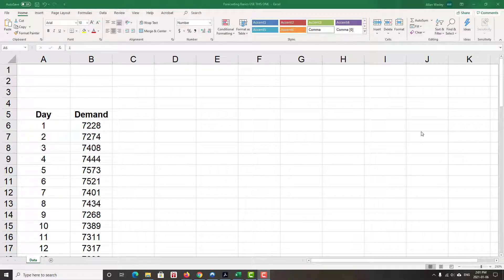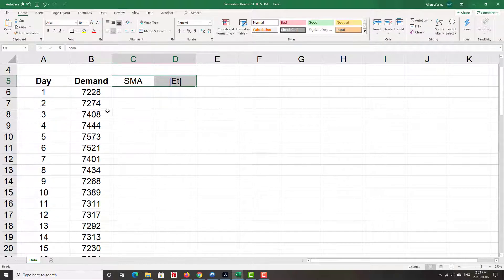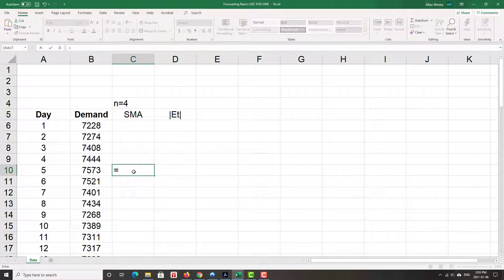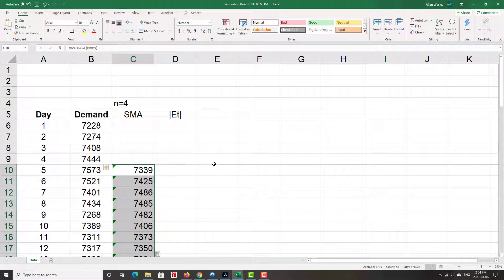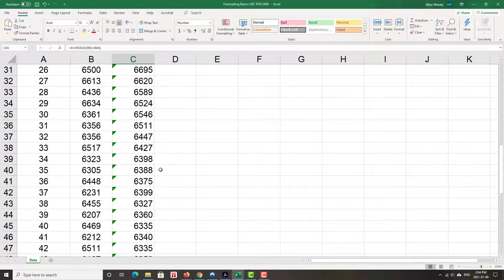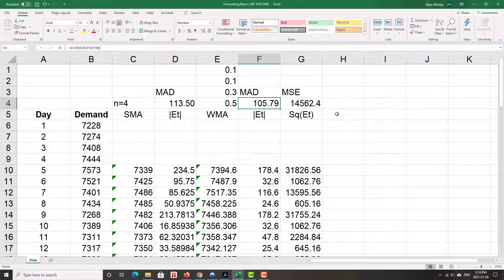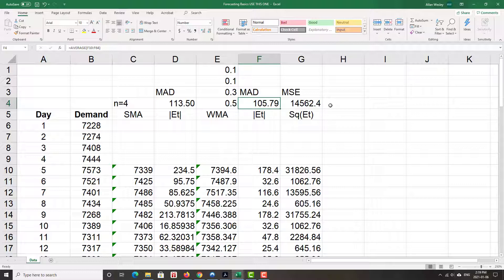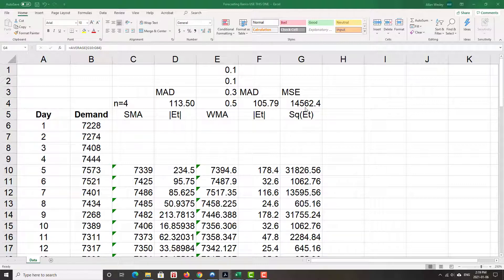MGTS 352 - Forecasting on Excel - Part 1 - SMA and WMA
Using Excel to calculate SMA and WMA